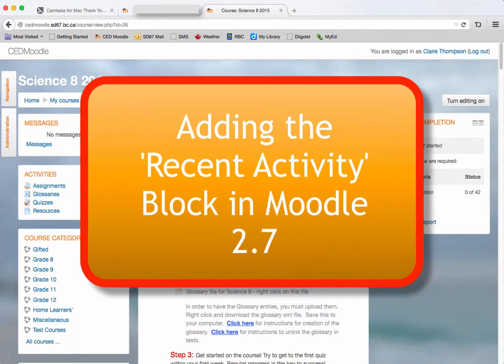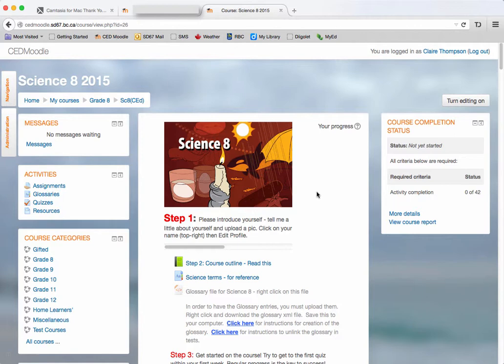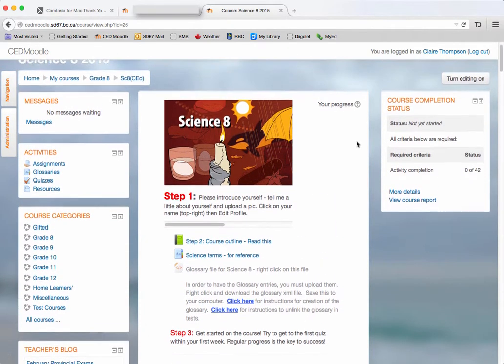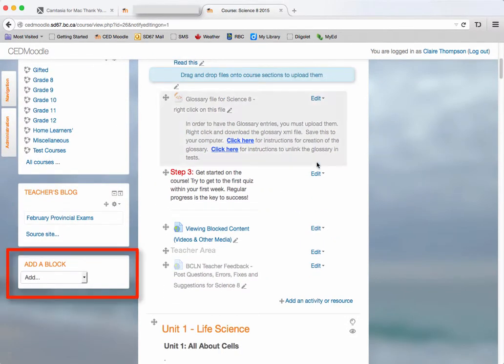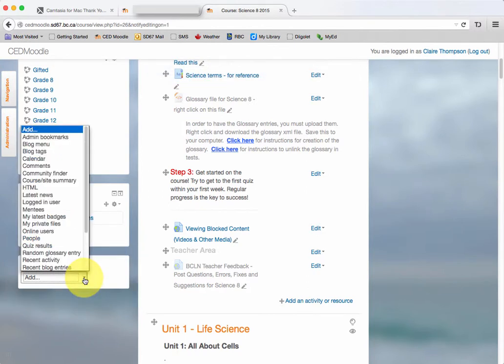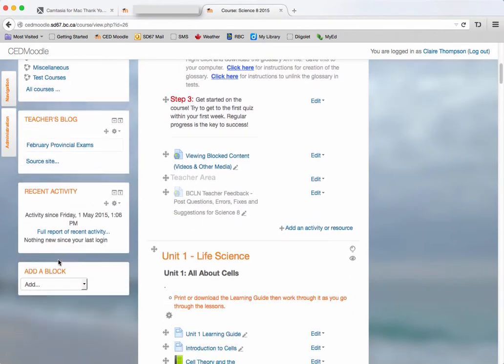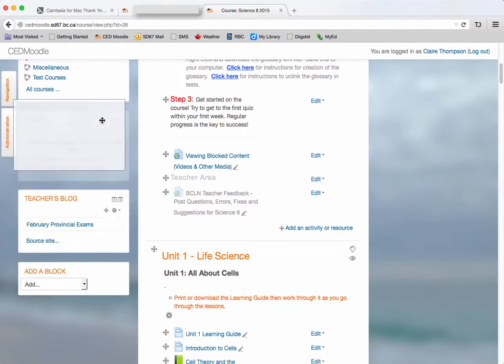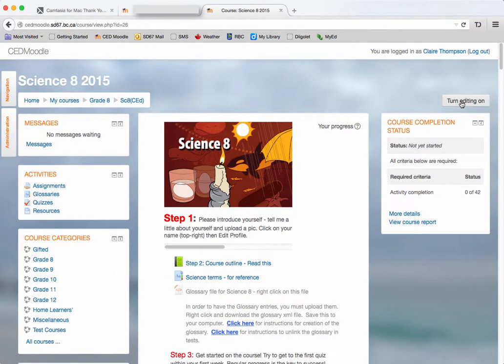Moodle Adding the Recent Activity Block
This screencast shows how to add the 'Recent Activity' block to Moodle 2.7.